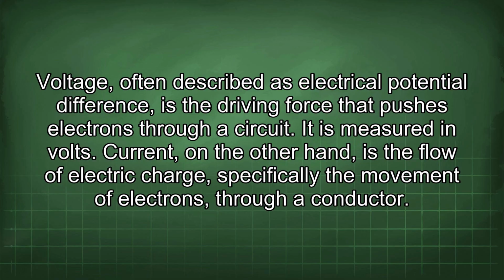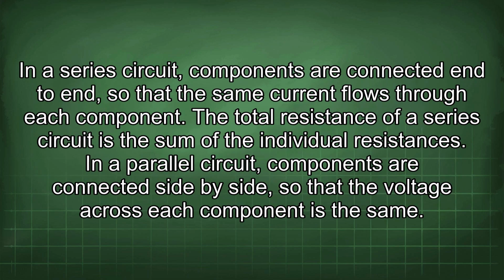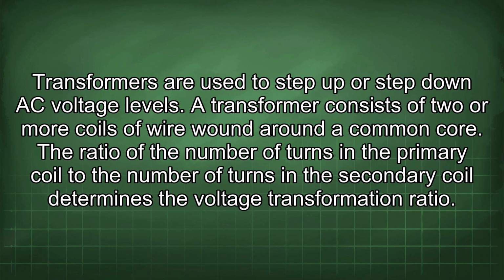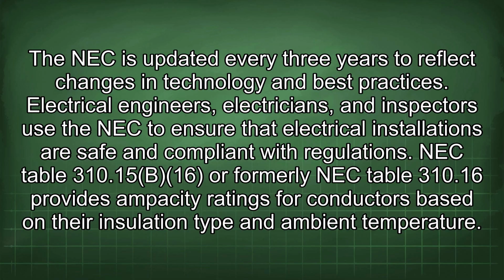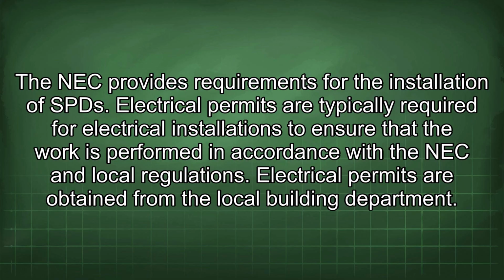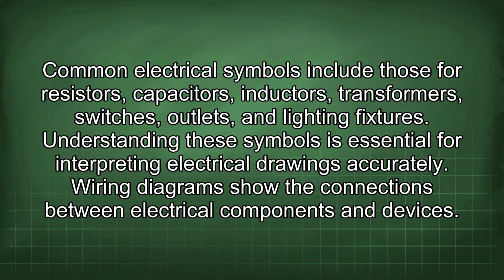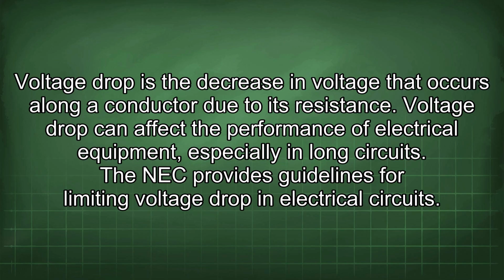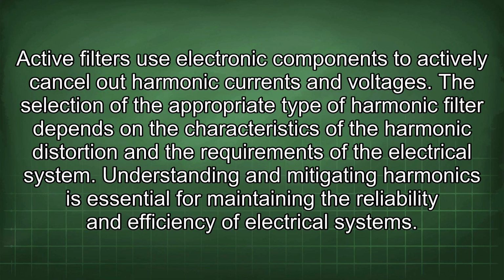Understanding Electrical Concepts A Visual Guide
Explore fundamental electrical concepts through visual aids. This video clarifies key principles. Learn how to interpret diagrams and understand electrical theory.